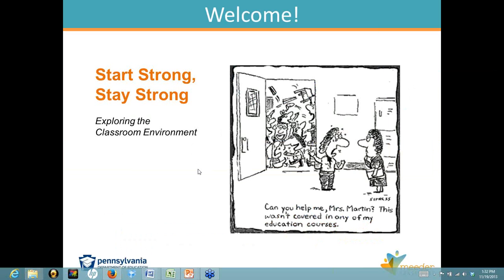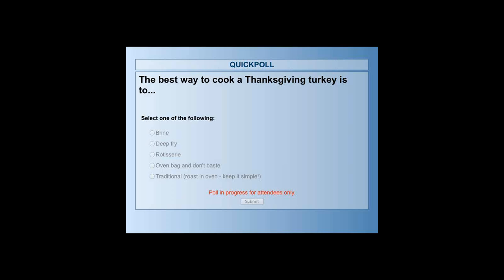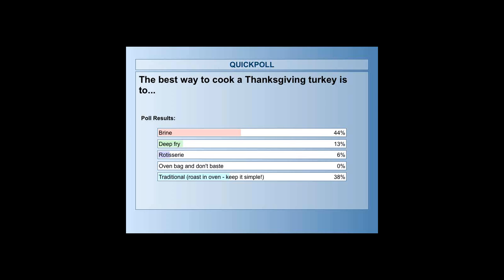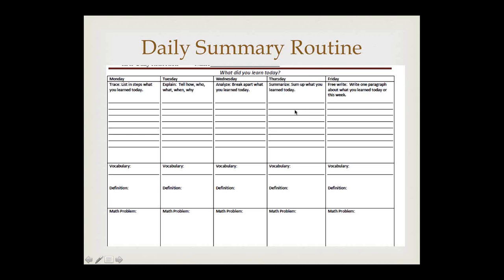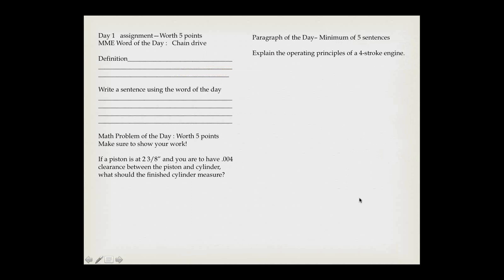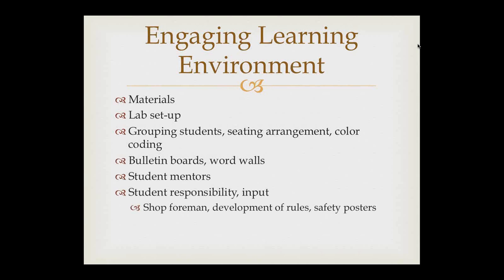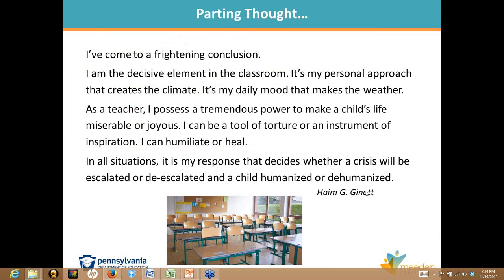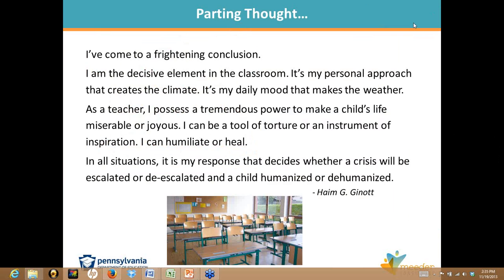PA Culinary Institutional Food PLC Webinar #1, Nov. 2013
Topic: Classroom Environment